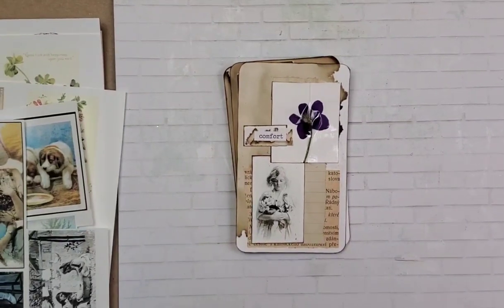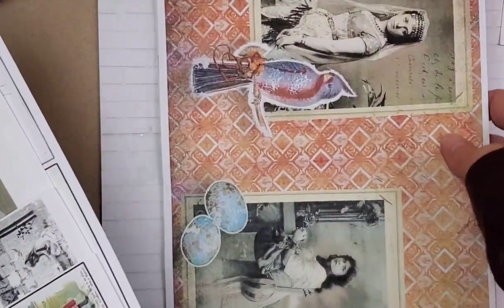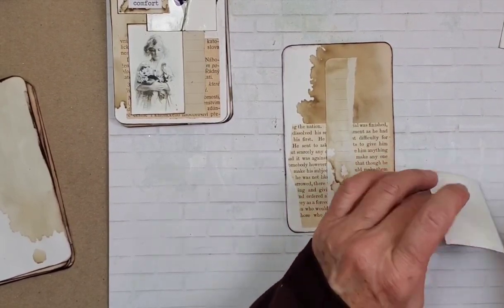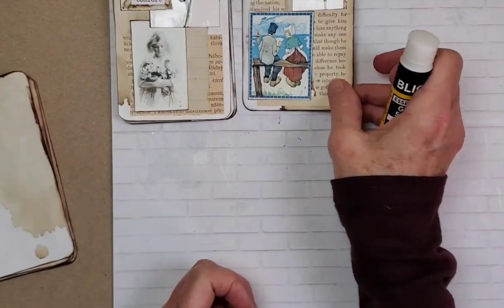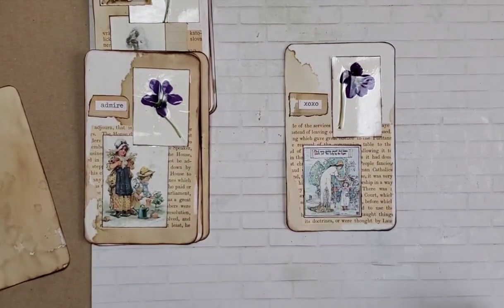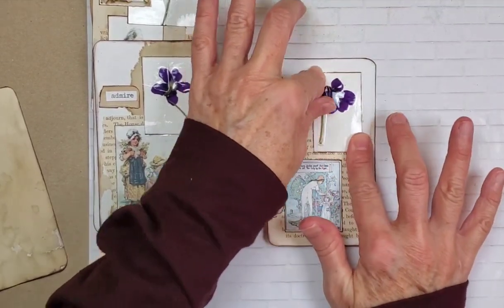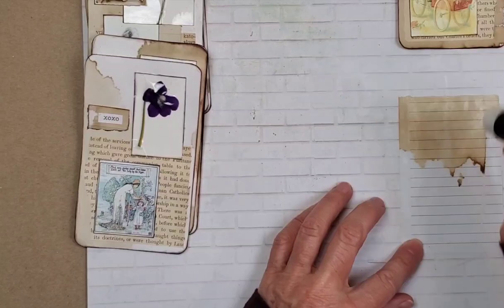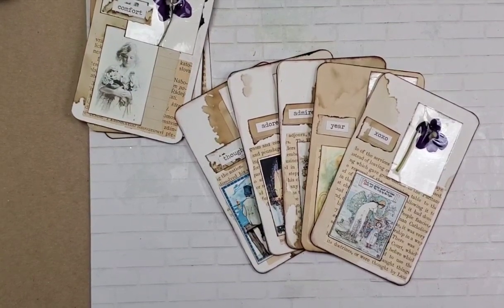How to make pressed flower journal cards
I love to make handmade books and crafts. I specialize in journal supplies, art supply books, junk journals and other recycled crafts.

Fav creators!!